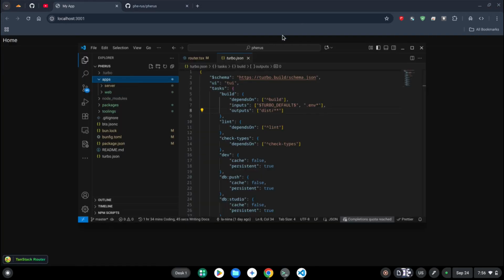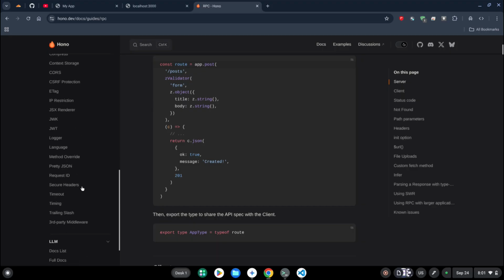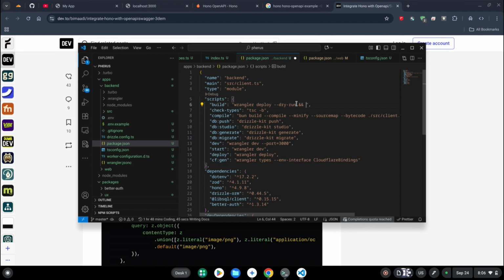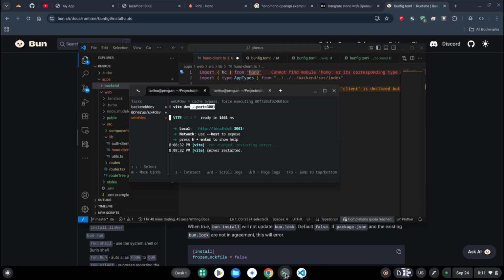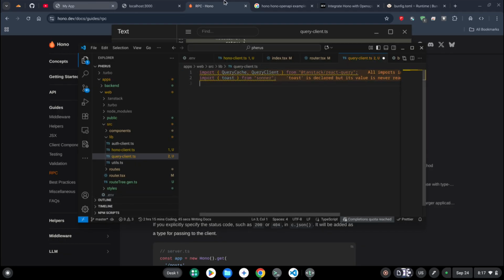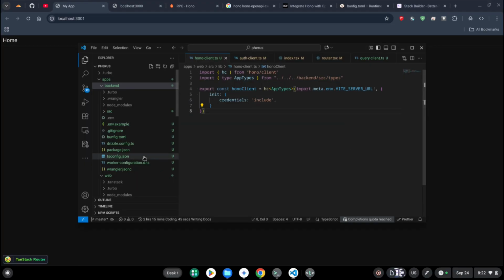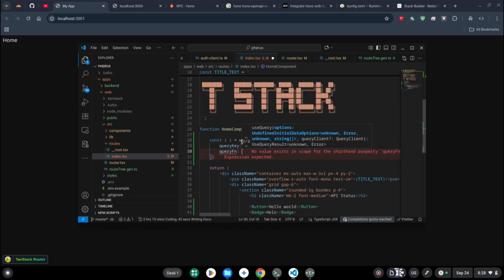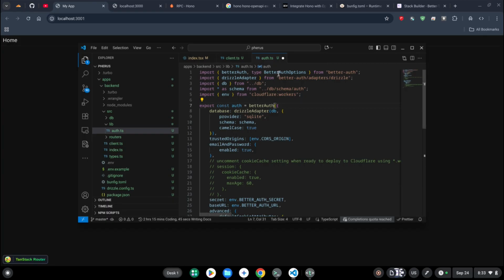Your Own Startup Website with Cloudflare Workers + Better T stack Unfiltered Walkthrough TAKE 2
In this series, I’m building my company’s web structure from the ground up using the full Cloudflare ecosystem and I’m sharing the process with you in real time. No pre-recorded edits, just how I actually go about it.

We’ll cover everything you need to set up a startup site and its modular parts, powered by Cloudflare Workers and supported stacks. Along the way, I’ll be working with tools like:

- TanStack Start
- D1 (Cloudflare’s SQL database)
- R2 object storage
- Better Auth
- Drizzle ORM
and more as we go.

If you’re interested in seeing how a real startup backend comes together unfiltered and practical this tutorial is for you.

- Repository : not available yet